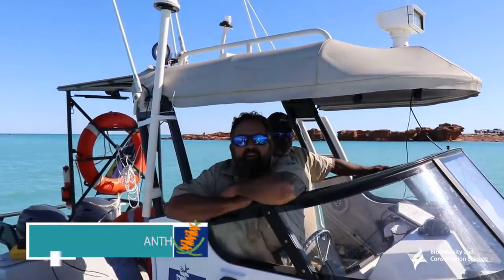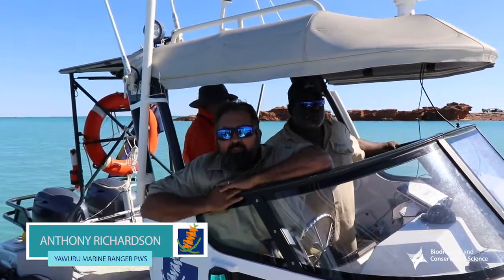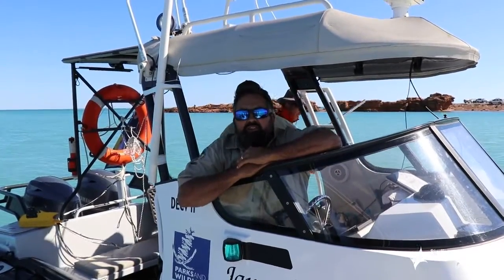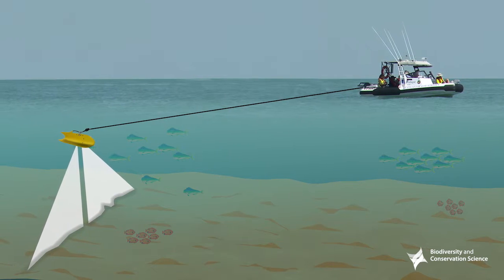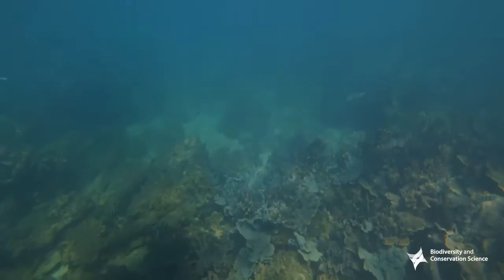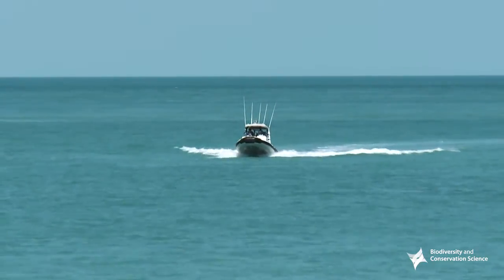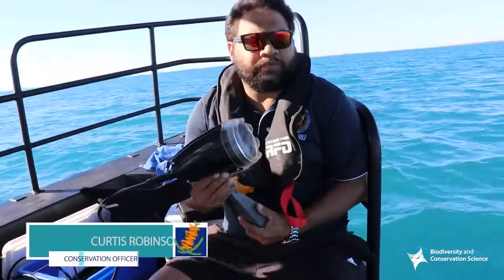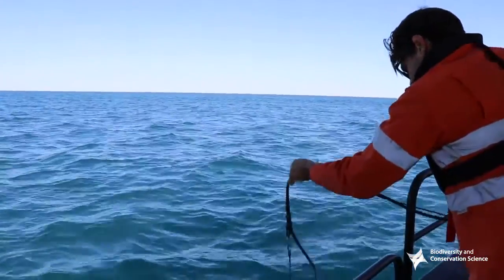Yawuru Nagulagun / Roebuck Bay Marine Park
DBCA, Yawuru Rangers complete habitat mapping of the Yawuru Nagulagun / Roebuck Bay Marine Park to discover what’s living beneath the surface.